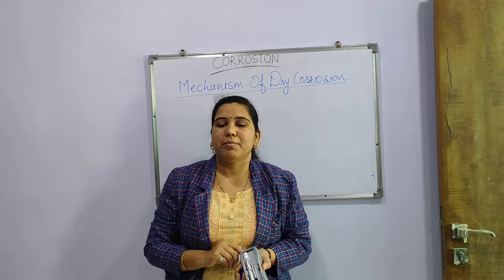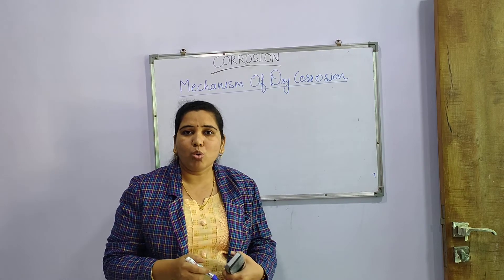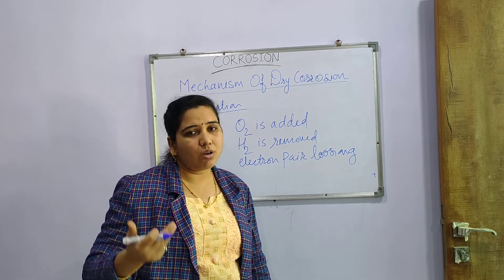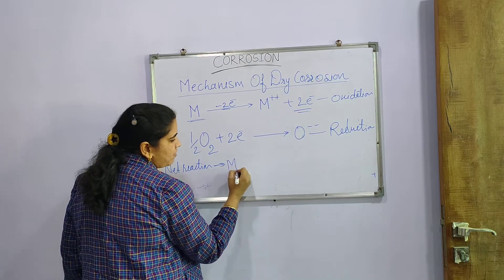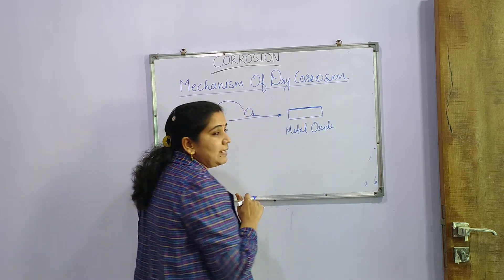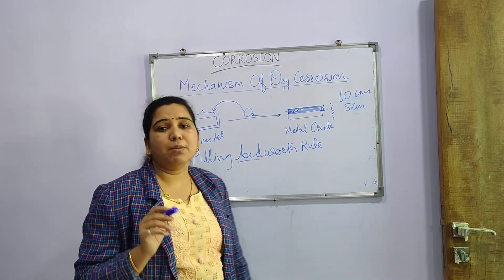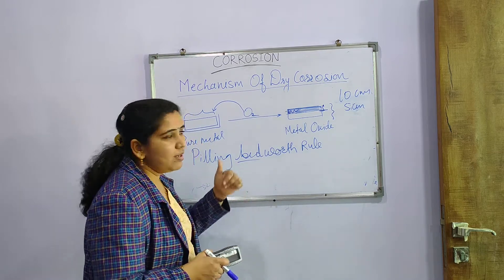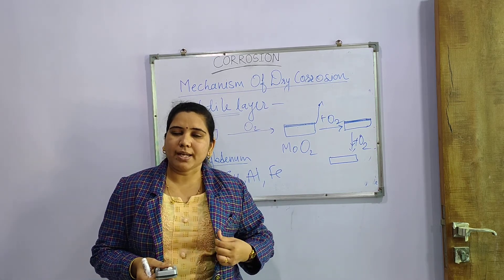Mechanism of Dry Corrosion